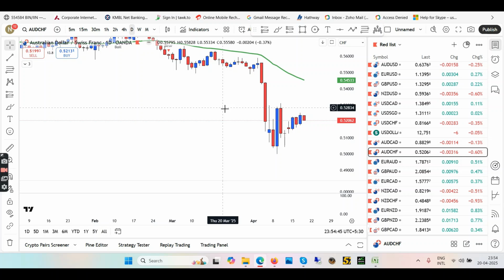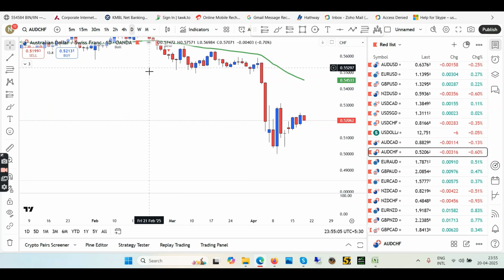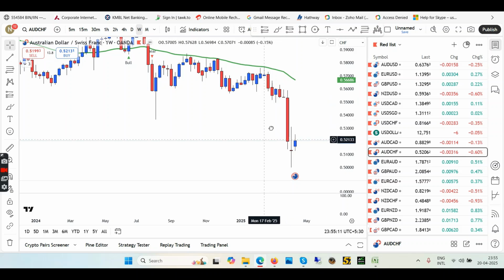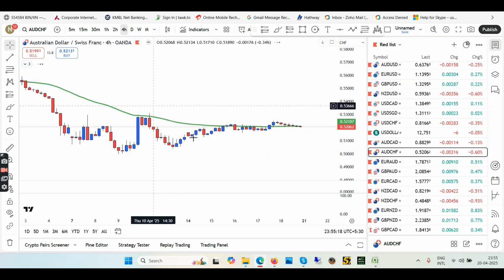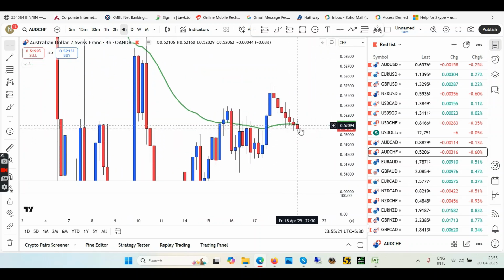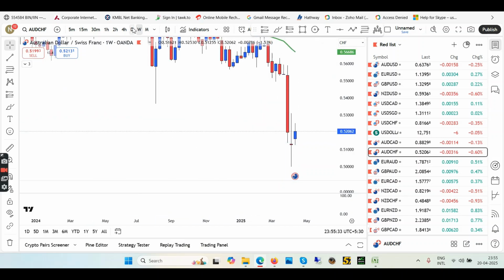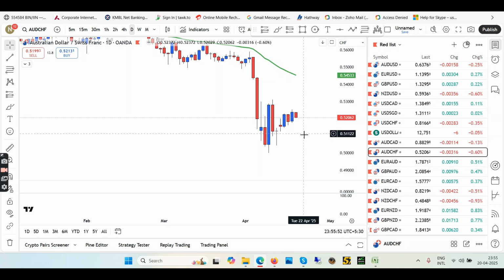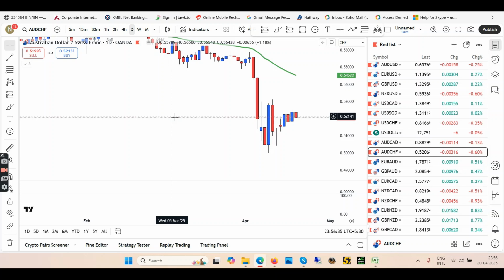5 Reasons People Succeed at AUD CHF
5 Reasons People Succeed at AUD CHF
Make Money On AutoPilot With Forex Trading (If the link does not open then copy the url and paste it in a new tab to open)